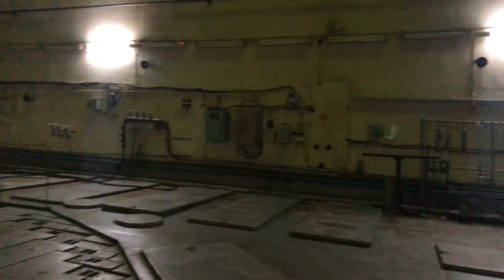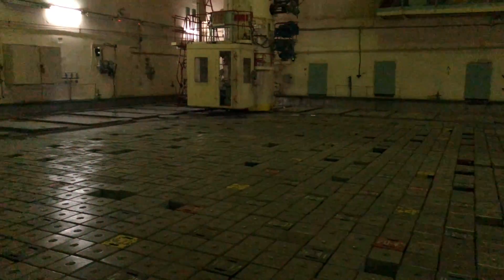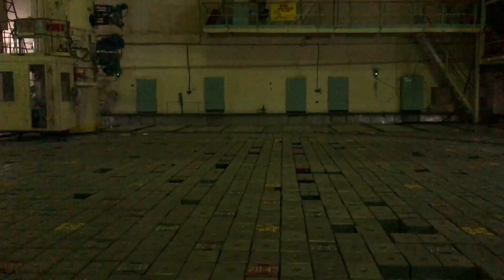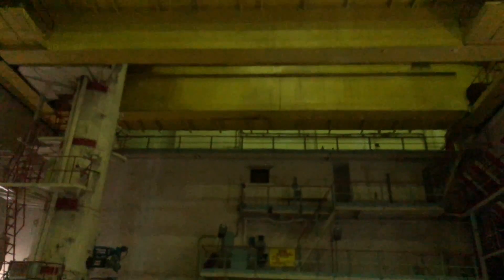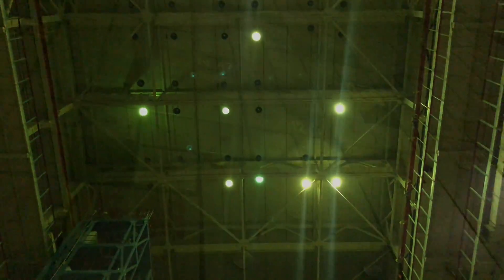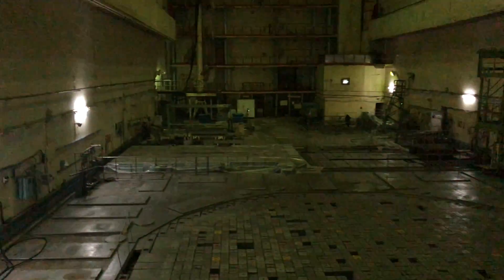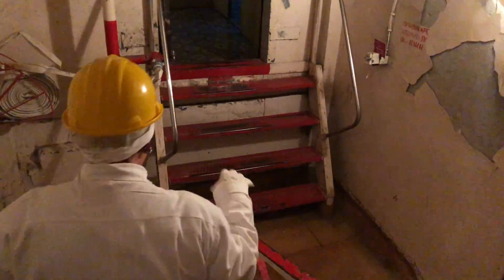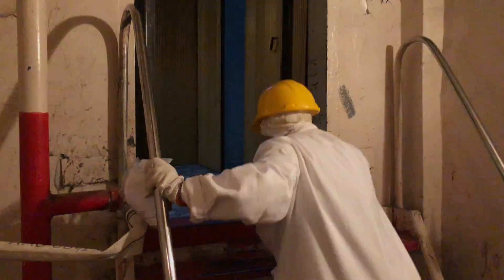Visting Chernobyl nuclear power plant. Control room 3 and 4 + Reactor 3.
My 2nd visit inside the Chernobyl nuclear power plant but this time inside control room 4 and the hall of reactor 3.